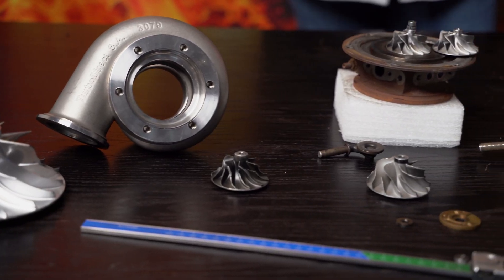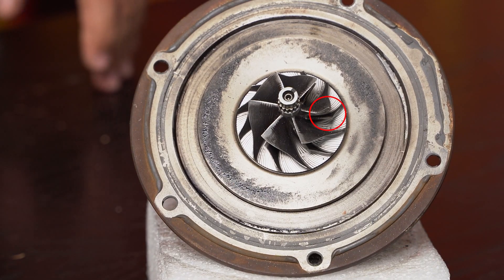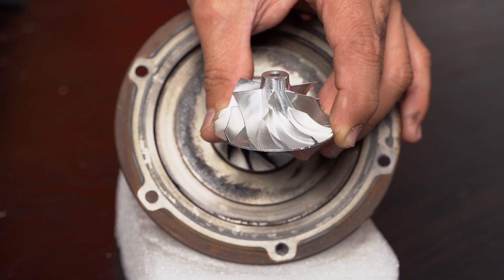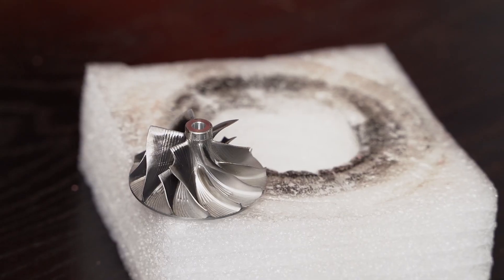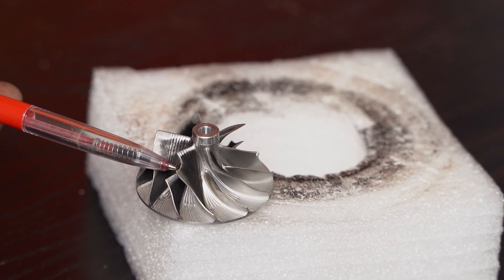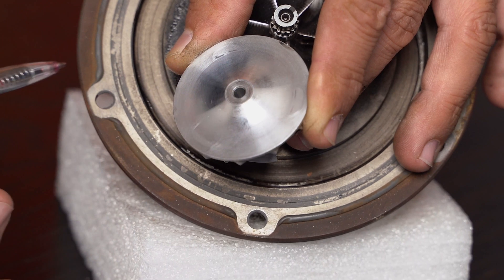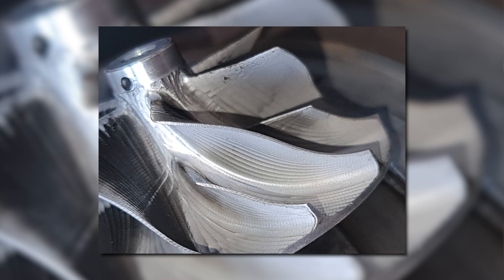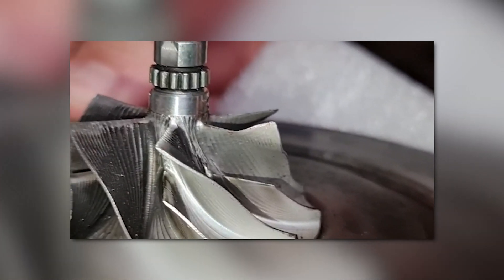Turbo Failure analysed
We received a failed CHRA aswell as an additional compressor wheel from a client who wanted us to provide an indication into the failure mechanism.   This is not a simple failure, and involves alot more than a simple "one of the 4 big killers of turbochargers"  I hope you enjoy this - lets interact in the comments section below --